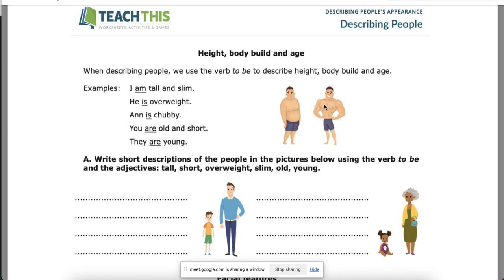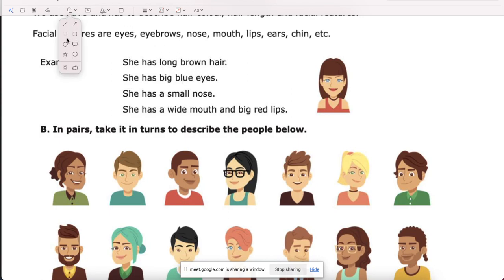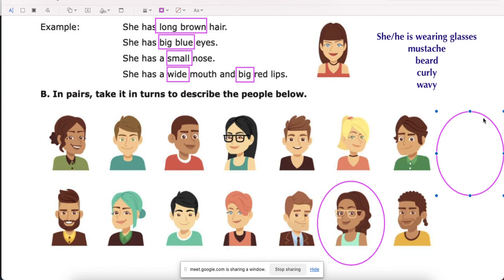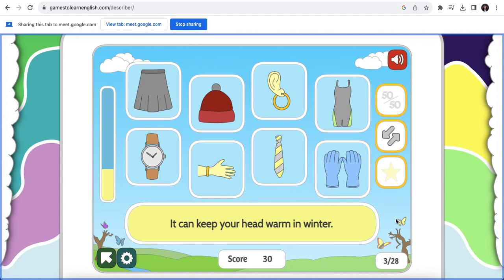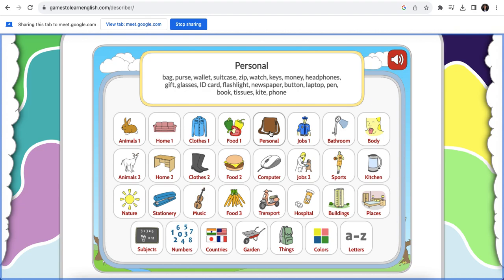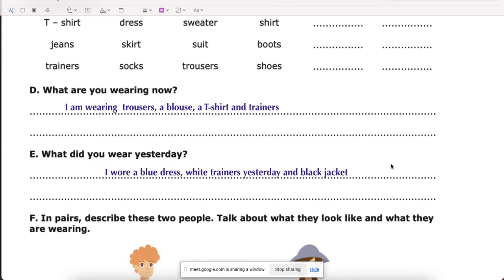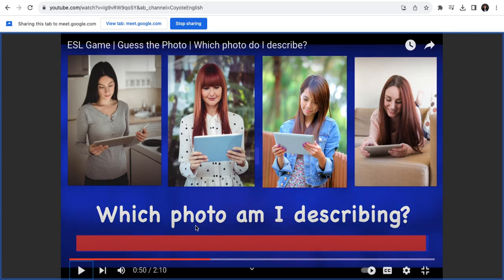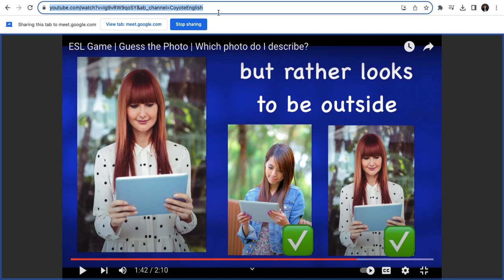EDW 2 - Describing people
Sept 27
We shared some expressions to be used when describing physical appearance.